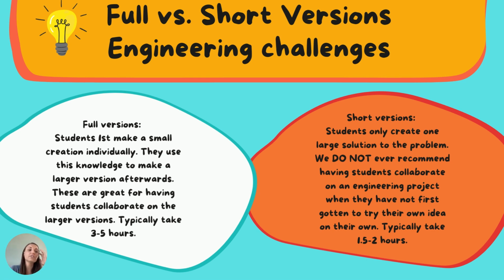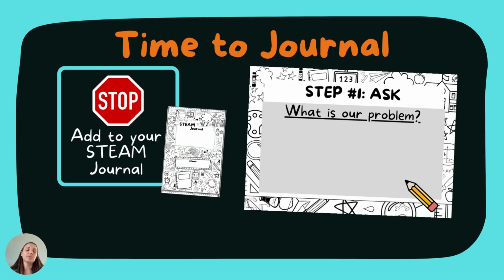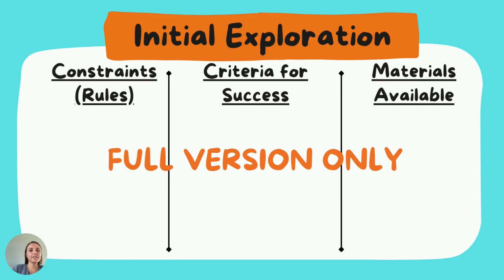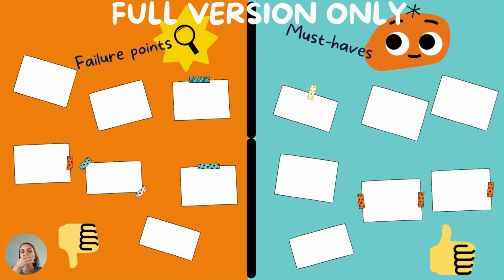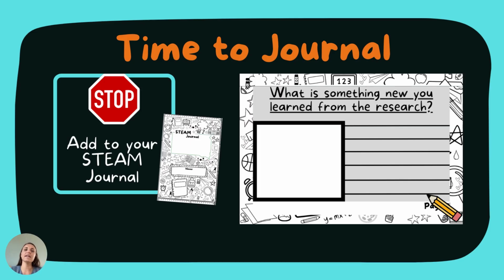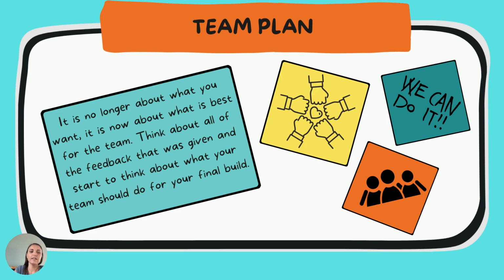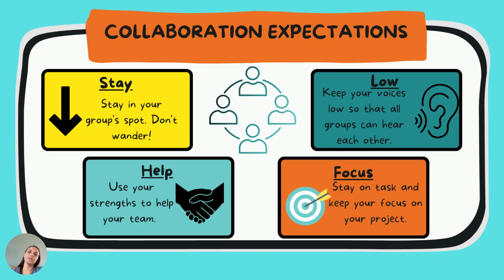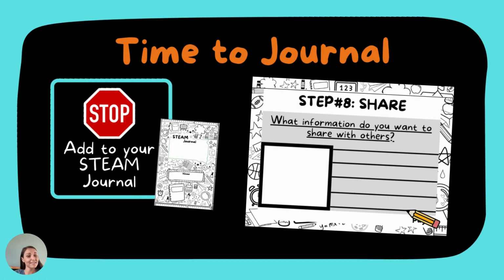How to Engineer with Dakota STEAM- full versions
Learn all about Dakota STEAM Learning's full version engineering design process. This process is unique and really emphasizes learners growing as collaborators and communicators. We give you key insight into WHY our full version lessons are designed this way that will help you feel confident teaching one of our lessons.